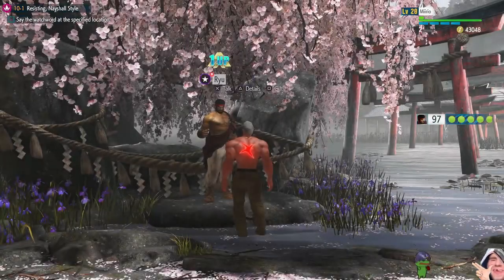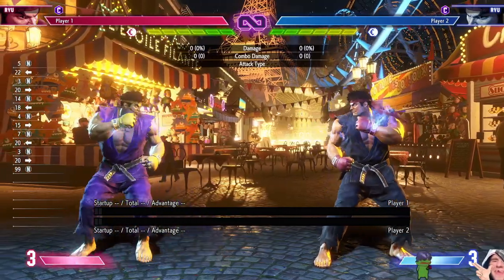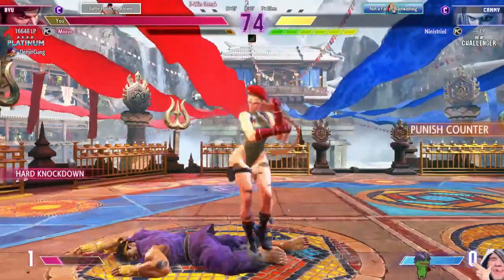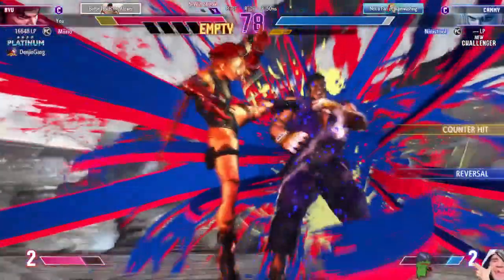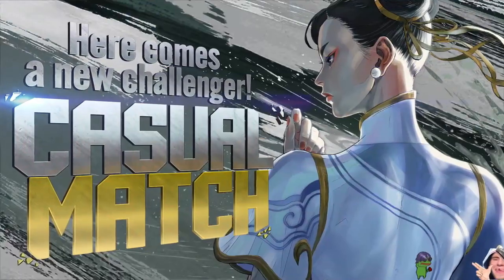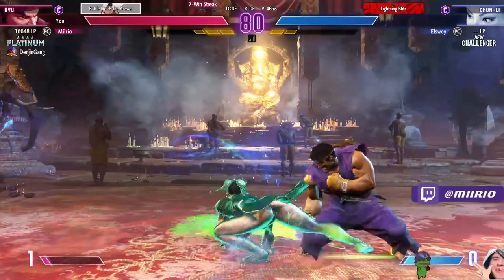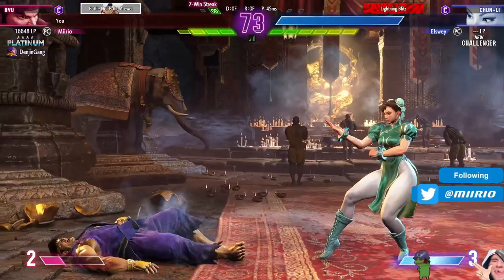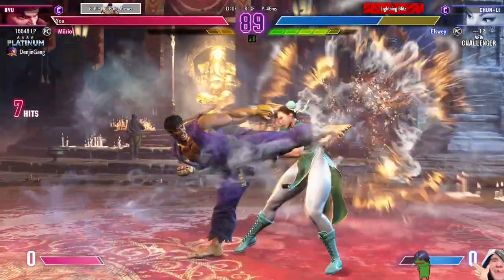How To Unlock ANY Characters 2nd Costume Free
Like & sub to help the channel :)

young ryu looking like akira